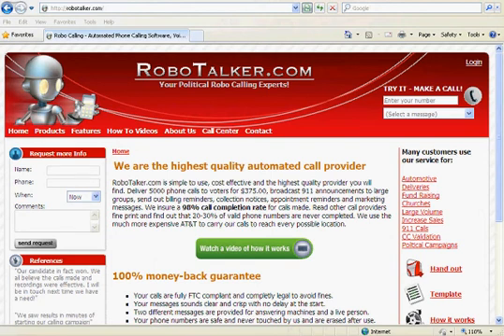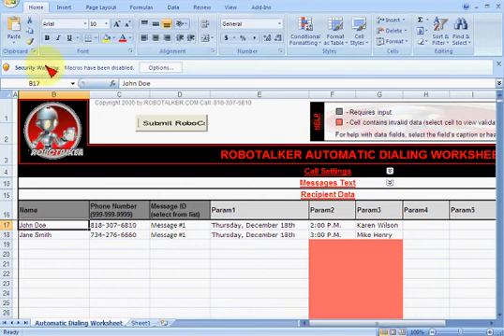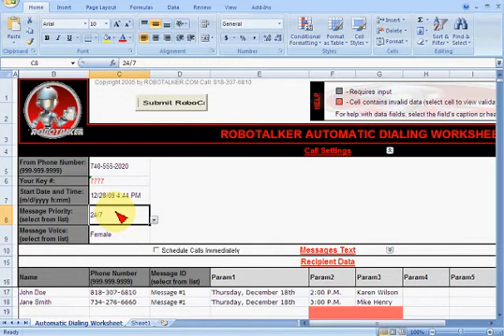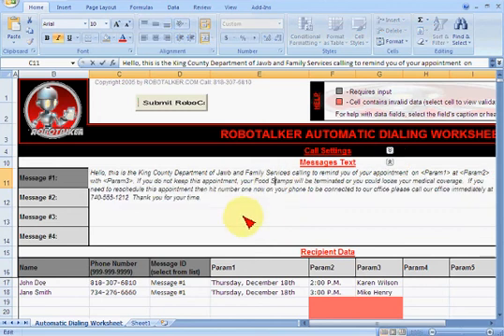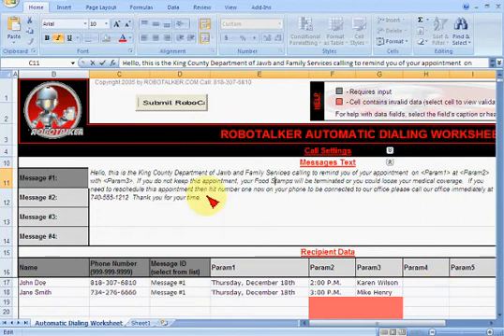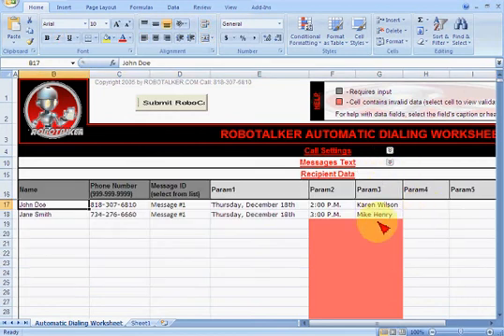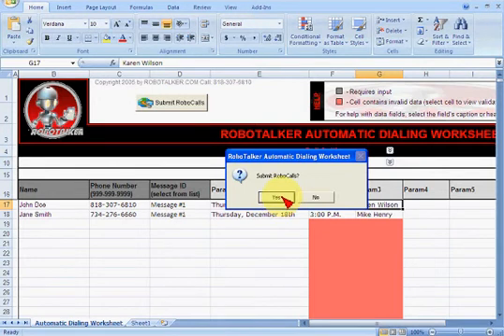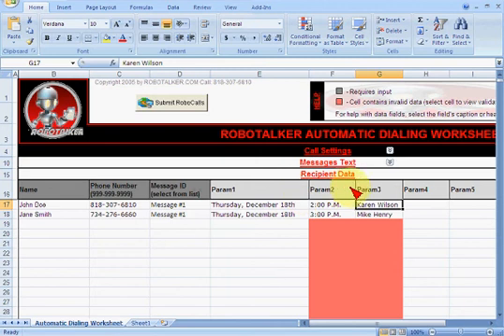Make Text To Speech (TTS) calls from an Excel Sheet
This video shows how to build messages dynamically from data and make phone calls using a free Excel sheet. The excel sheet makes the calls directly from the sheet!